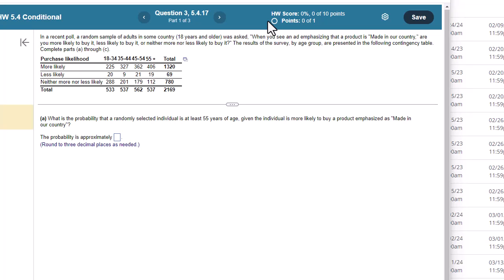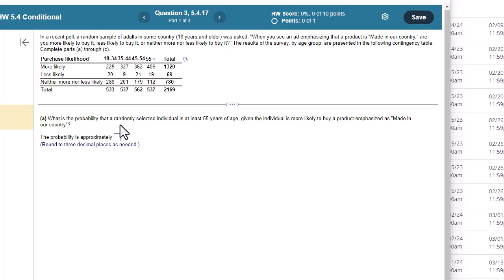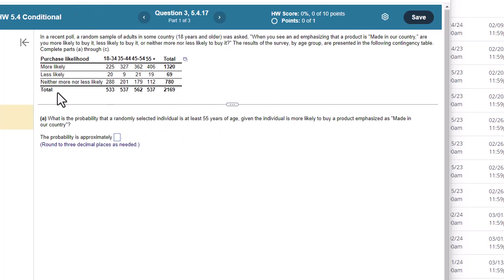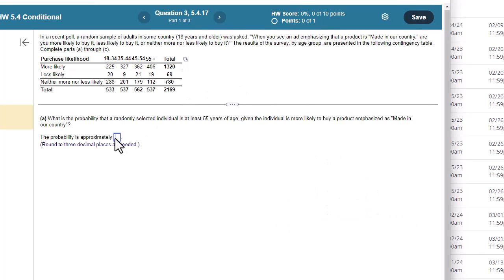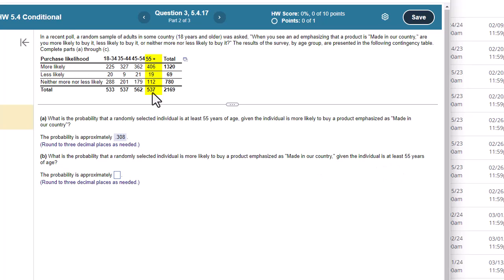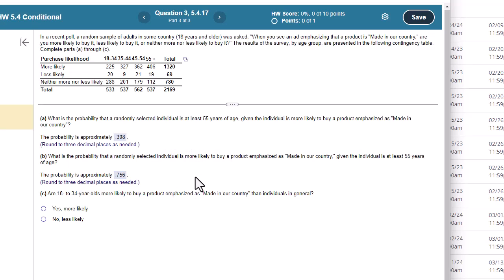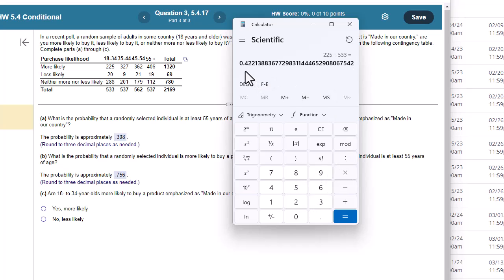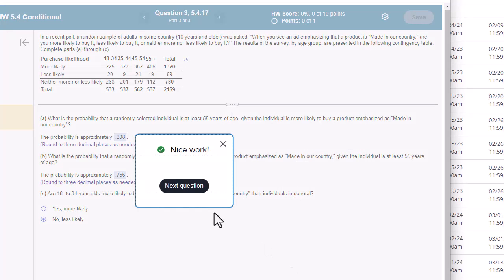HomeworkHelp5_4_17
In a recent​ poll, a random sample of adults in some country​ (18 years and​ older) was​ asked, "When you see an ad emphasizing that a product is​ "Made in our​ country," are you more likely to buy​ it, less likely to buy​ it, or neither more nor less likely to buy​ it?" The results of the​ survey, by age​ group, are presented in the following contingency table.